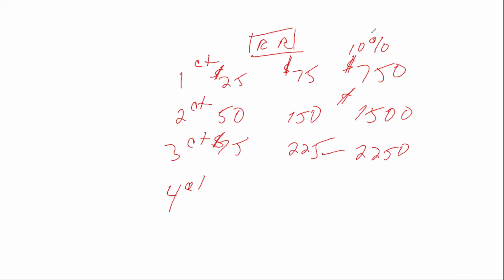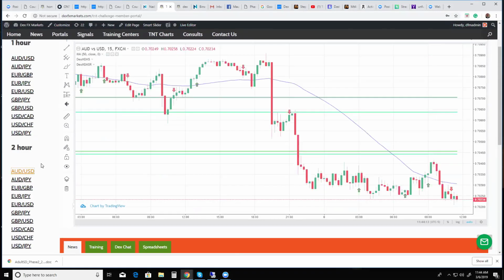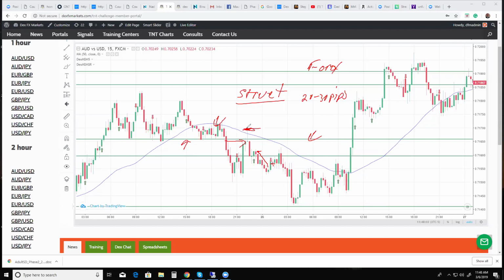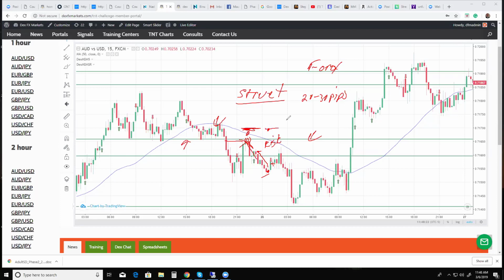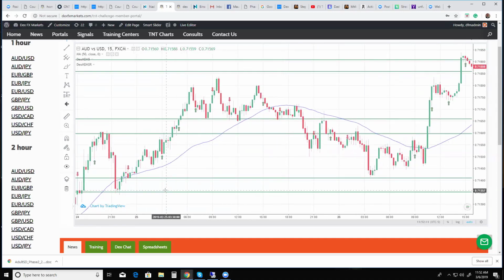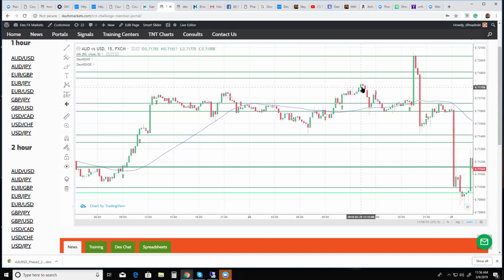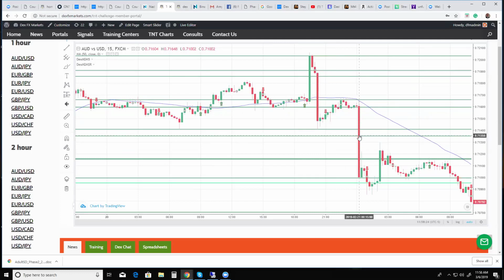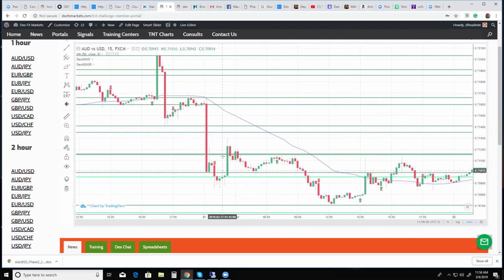Dex Fx Markets The three Strategies of TNT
want a challenge.